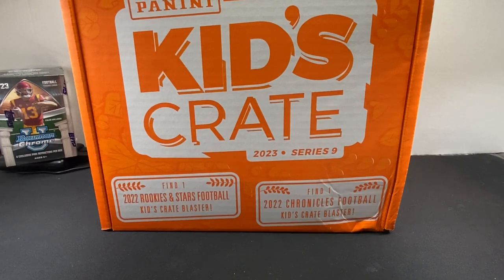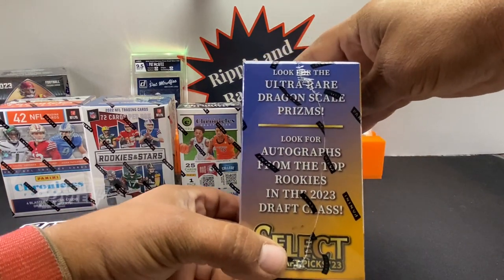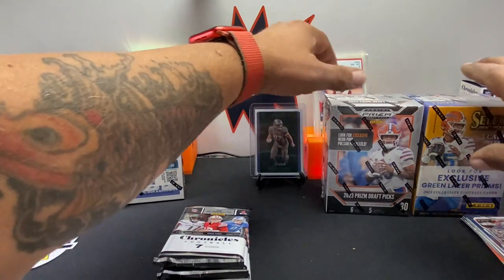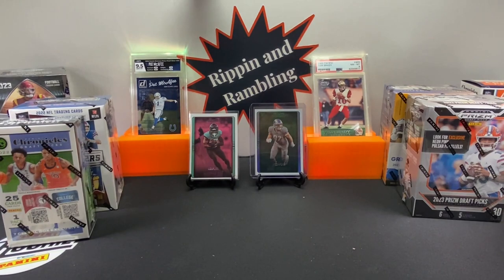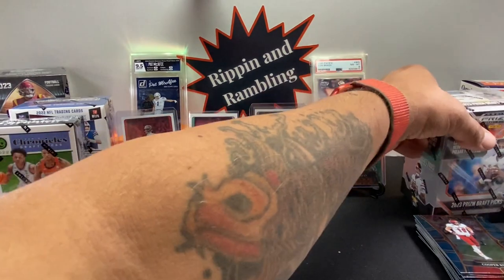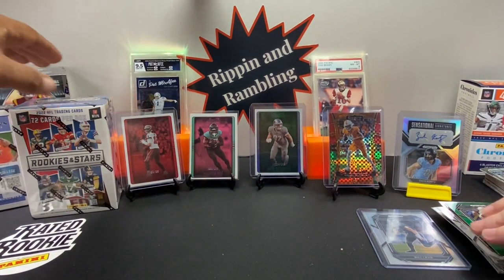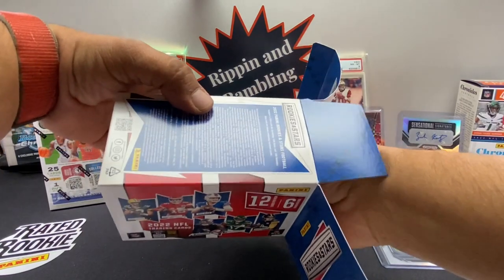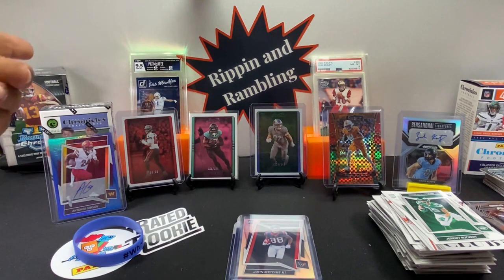Best Gift Idea for the Card Collector! 2023 Panini Kids Crate Series 9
We ripped the new Panini 2023 Kids Crate Series 9. We have been looking forward to getting this crate. They showed it at Nationals and I knew I had to have it then. 4 NFL blaster boxes and 1 NBA cereal box plus some cool accessories. This crate did not dissapoint. It was a fun rip and really worth the price point. Run to your Local Panini licensed Card Shop and get yours before they are all gone.